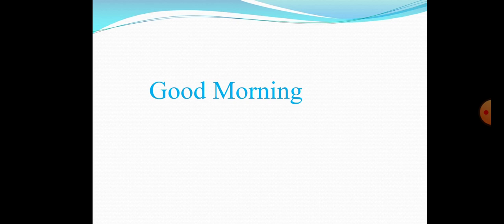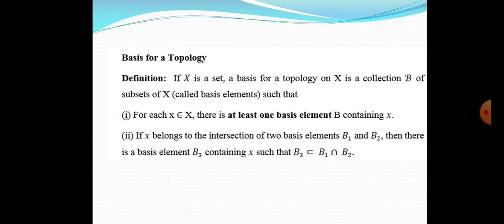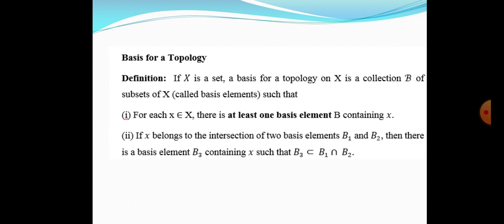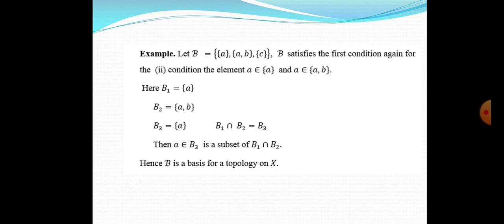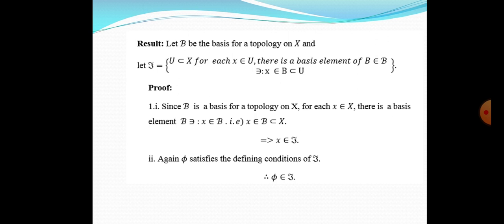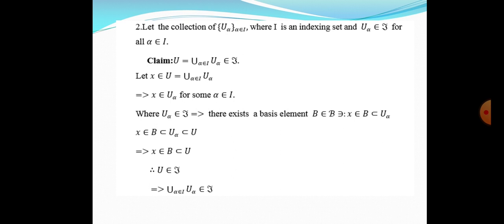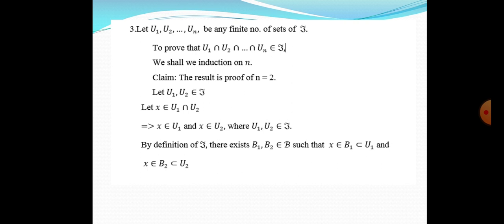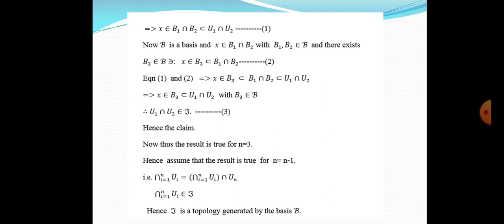Topology-1 /unit1/basis for a topology/day2/12.8.20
Topology-1